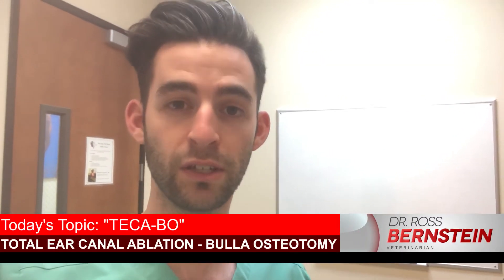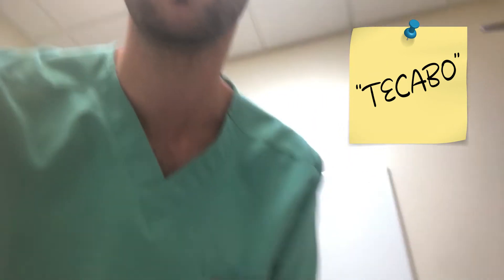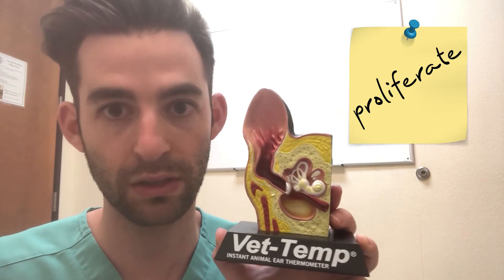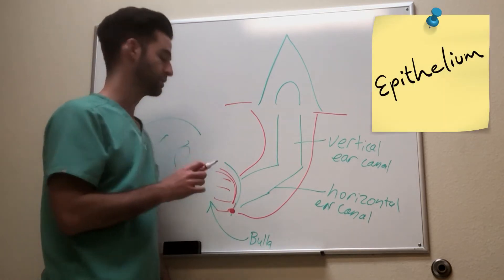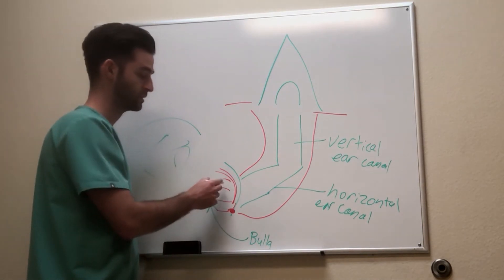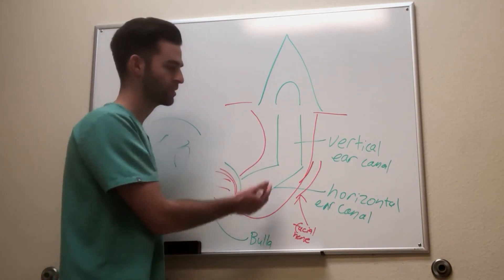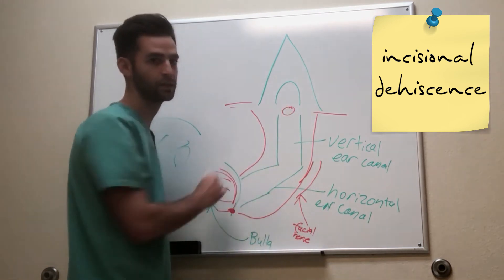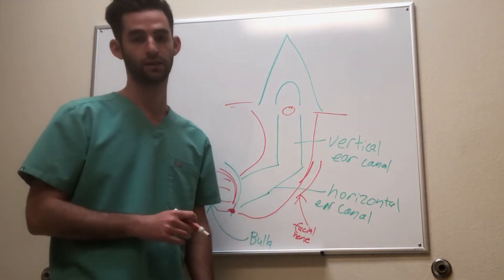TECA-BO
Dr. Ross Bernstein,
Small & Exotic Animal Veterinarian!
Total Ear Canal Ablation and Bulla Osteotomy (TECA-BO) explanation